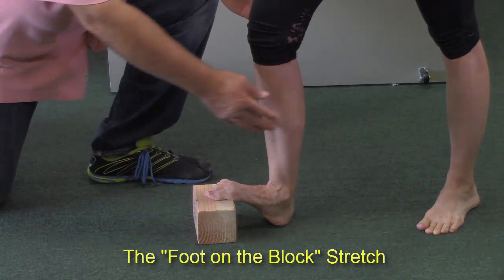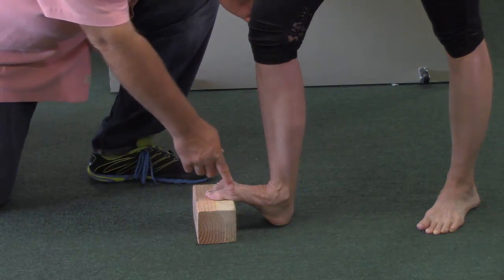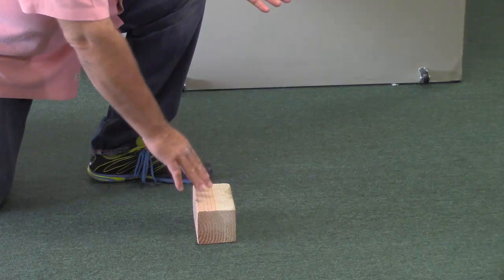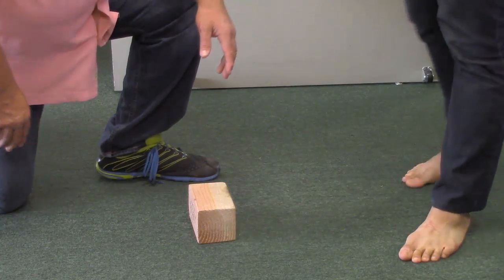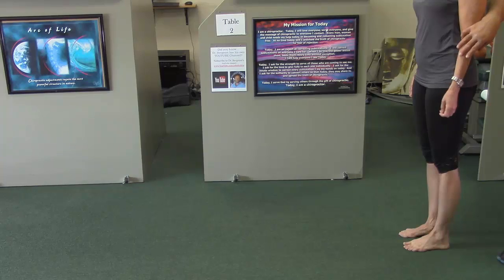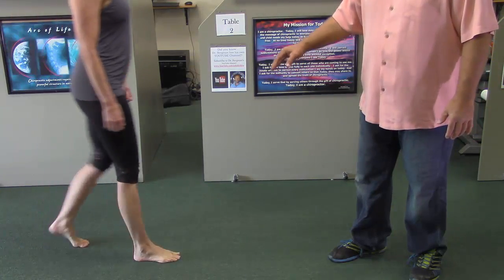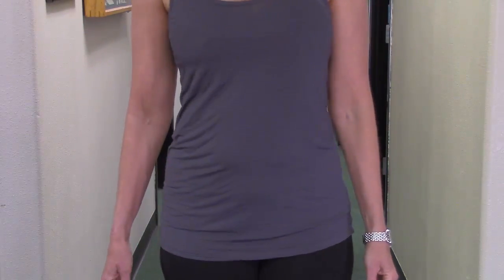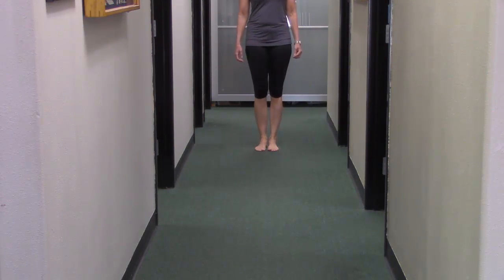Calf Flexibility and Gait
Flexibility in the calves is crucial to correct biomechanics of the foot and proper gait (walking).  Incorrect gait can cause the hips, knees, and even ankles to wear out prematurely.

Watch this video to see exactly how to perform the "foot on the block stretch" for optimal gait biomechanics.

Office Hours:
Saturday           Closed
Sunday             Closed